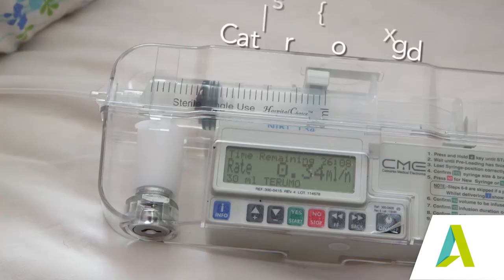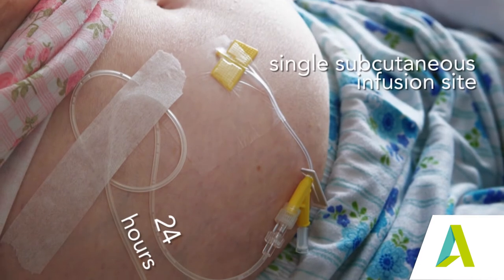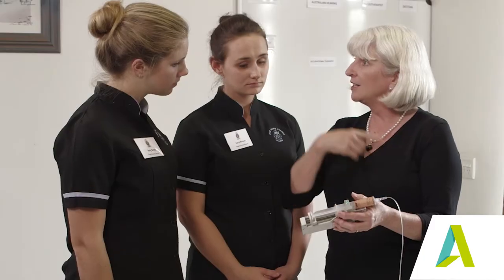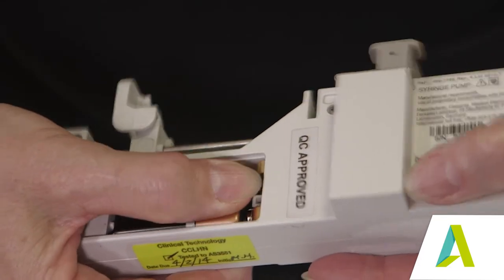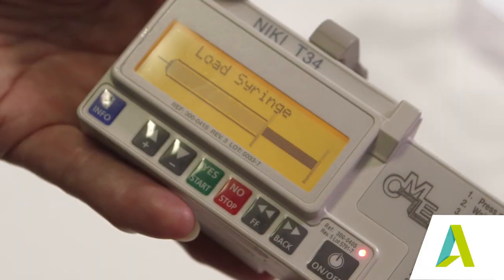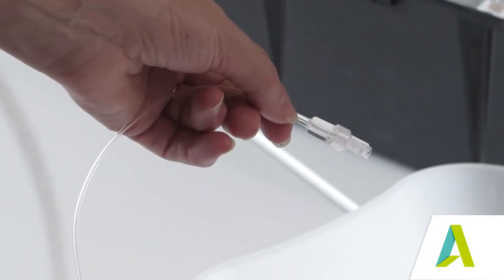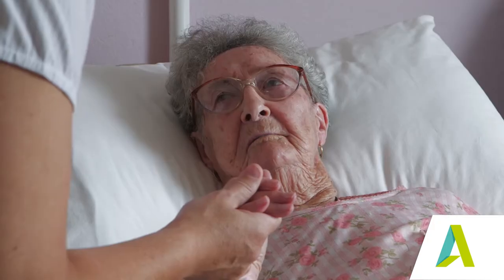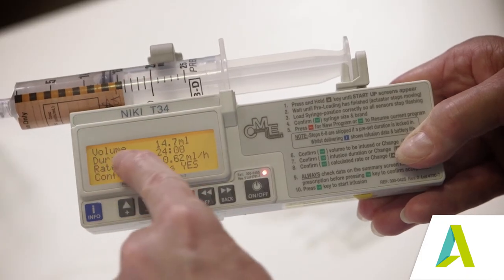Medication Management: Use of Syringe Drivers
To inform registered staff on the regulatory standards surrounding medical infusion devices (syringe drivers) and the importance of understanding how to use the infusion device including the management principles, monitoring requirements, safety issues and trouble-shooting strategies.

After viewing this program participants should be able to:

* Identify the regulatory standards relating to syringe drivers
* Discuss syringe driver management principles, site selection, medications and the use of diluents
* Demonstrate how to set up the syringe driver and commence the infusion
* Know how to monitor the use of a syringe driver and implement trouble-shooting strategies